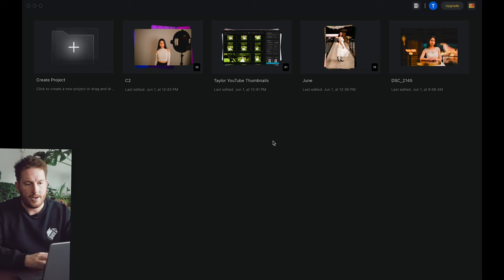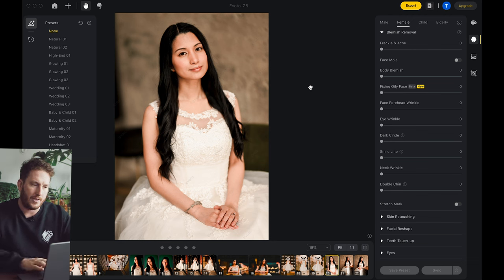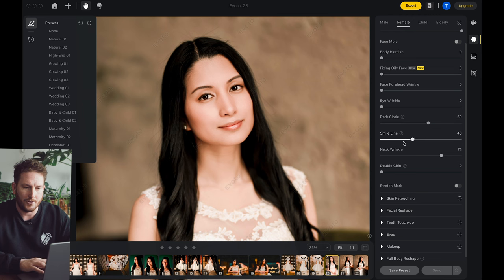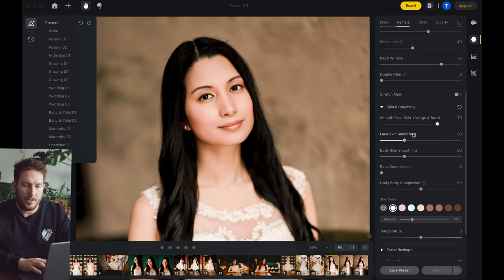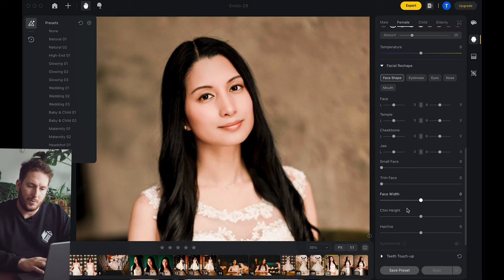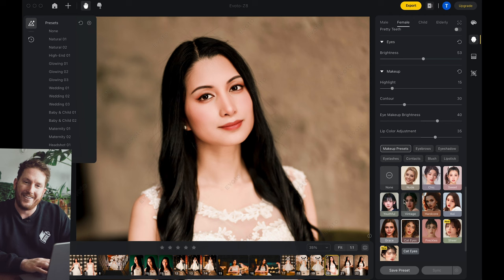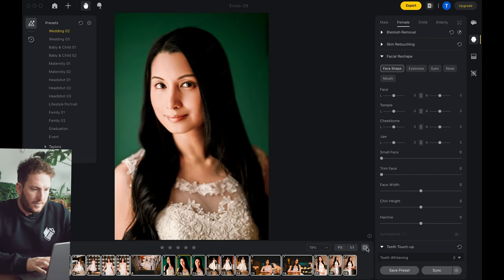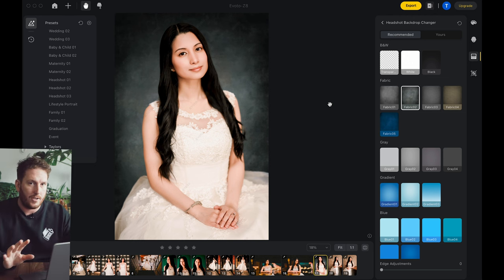Wedding Batch Skin Retouching in 2 Minutes | Evoto AI Review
Today we're using Evoto, an AI Retouching program for weddings, portraits and headshots.